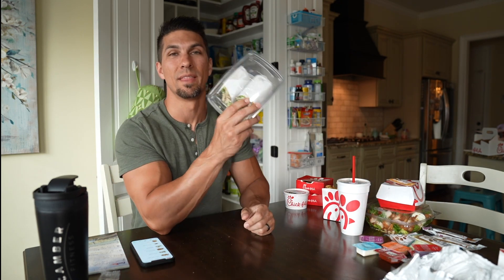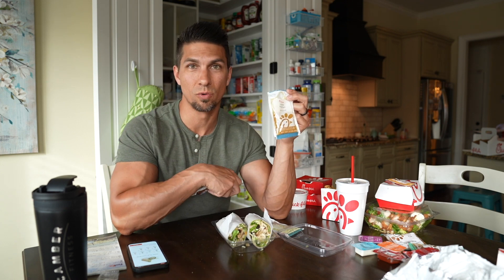Top 6 LOW Calorie HIGH Protein CHICK FIL A menu items – EAT Fast Food & LOSE Weight/BUILD Muscle!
Want to know the best way to eat fast food and lose weight/build muscle?  In this video you'll get my top 6 low calorie high protein Chick fil A menu items that I eat all the time and taste great.  Use the Chick fil A app to know the nutrition content of the healthy fast food options to make it easy to maintain a lean physique while eating out!

Camber Fitness is dedicated to helping you stay FIT for LIFE by teaching you how to make healthy sustainable life choices in an entertaining and engaging way.  Welcome to the channel, and I hope you find the videos helpful!